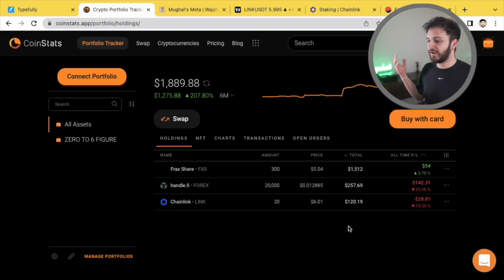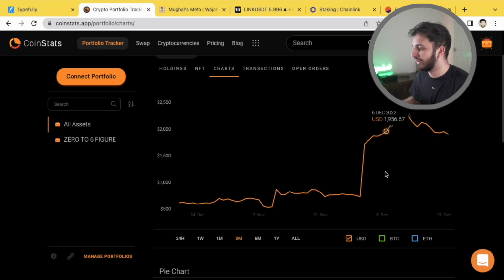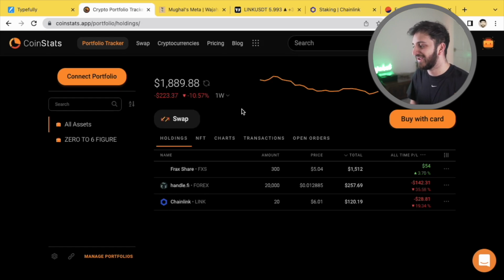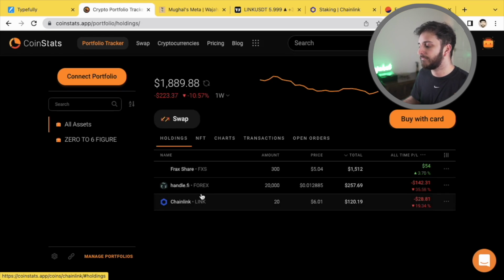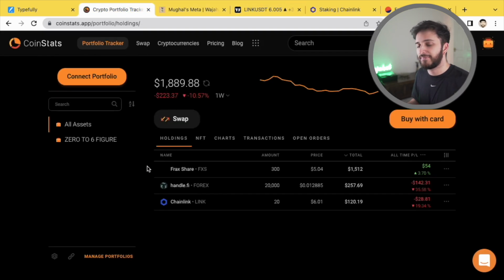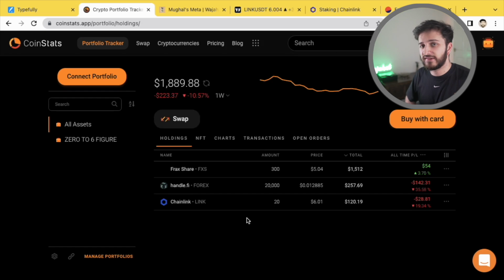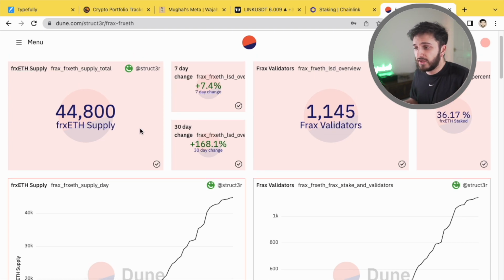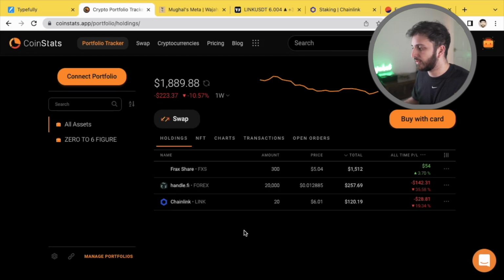CHAINLINK + Updates | Zero To 6 Figure Crypto Portfolio Ep. 3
The third episode of the zero to six figure challenge we talk about CHAINLINK. The series is moving along nicely as we hit our first target of reaching 4 figures!